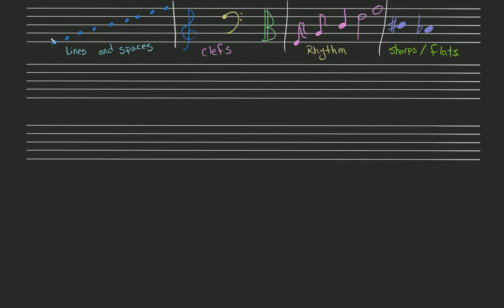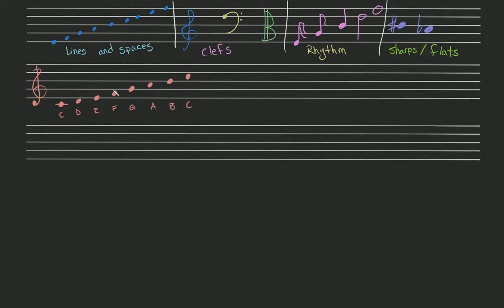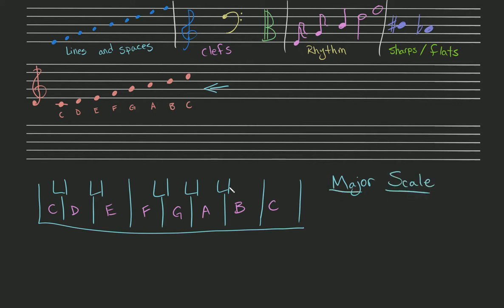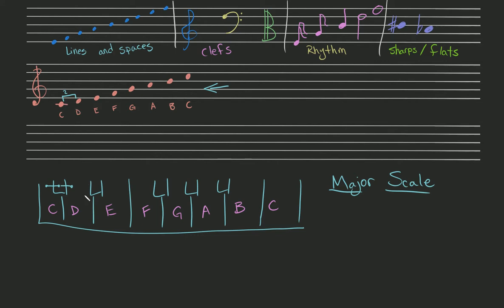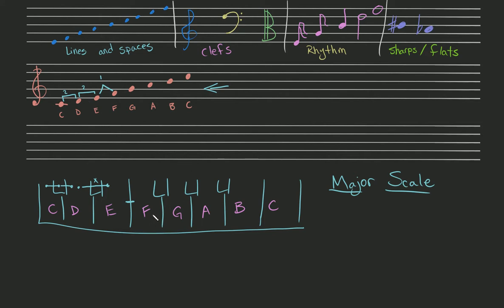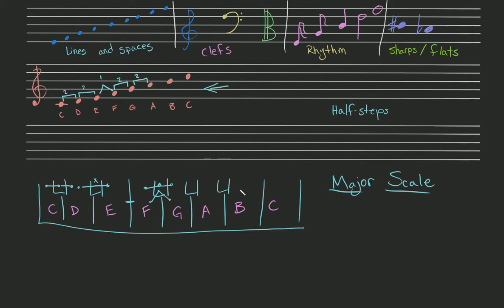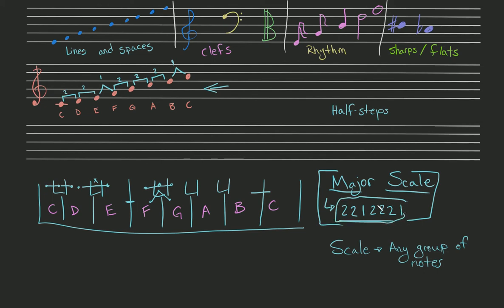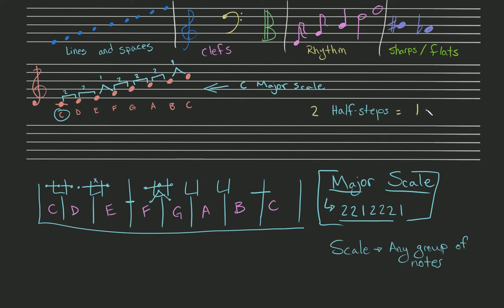The C Major Scale | StevenJacks.com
Learn the C Major Scale, and the notes that make it up.